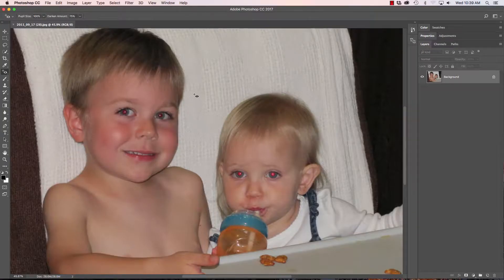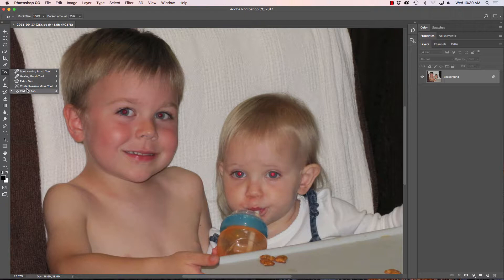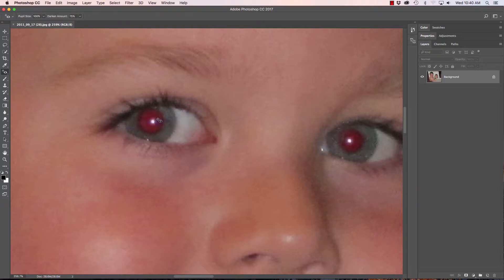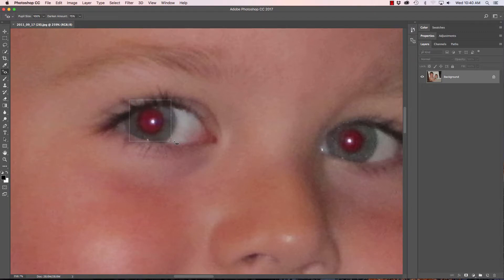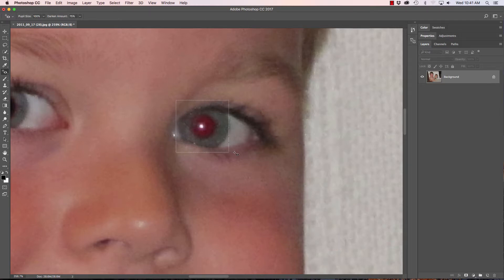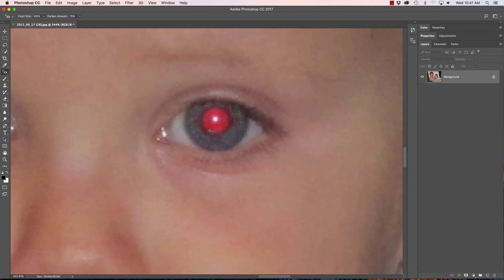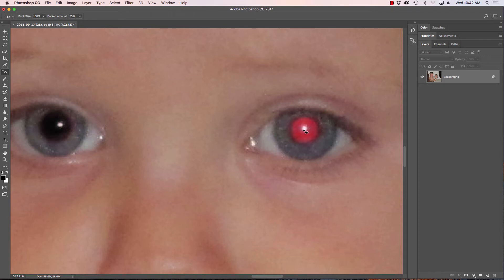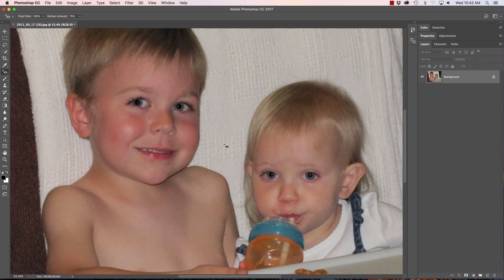Photoshop - Photo Restoration - Red Eye Tool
This tutorial shows how I restore an old photo using Photoshop's Red Eye Tool